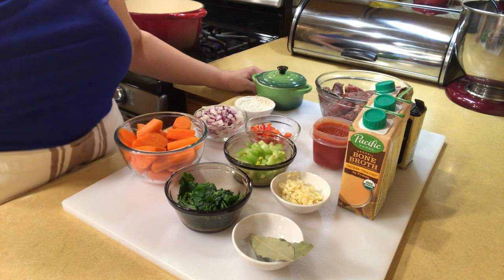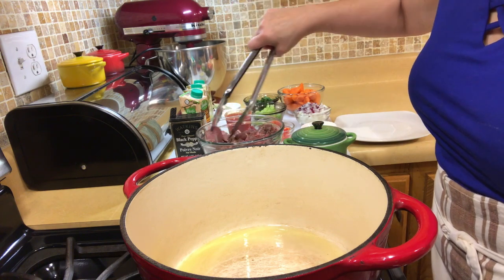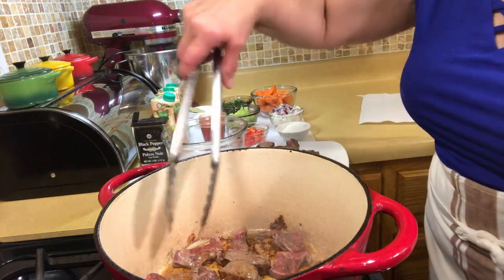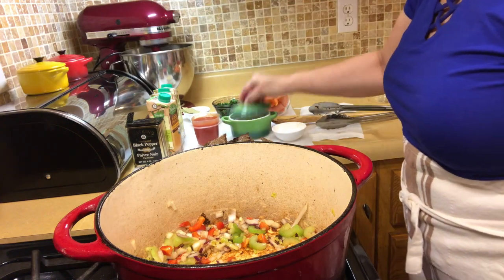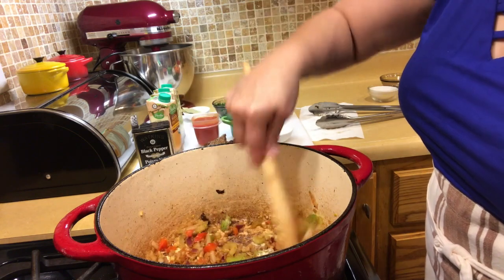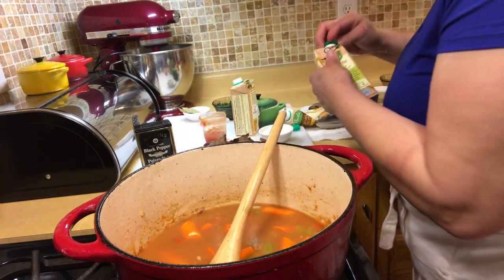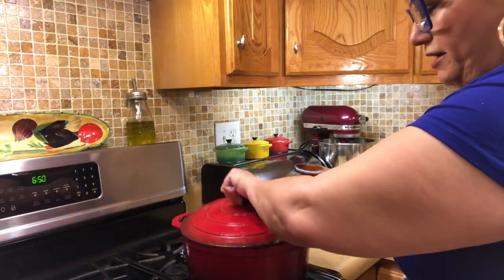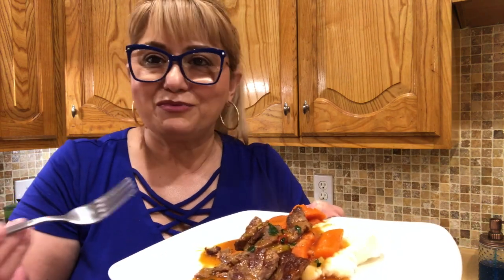Beef Tips with carrots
A very hearty recipe of Beef Tips with carrots. Can never go wrong with this dish. Add some mashed potatoes and the family will love it.

Instagram virtualkitchenwithlaura